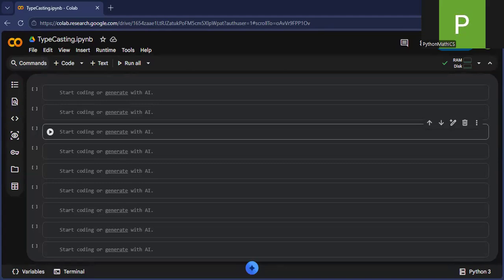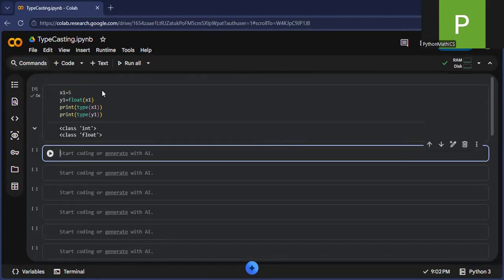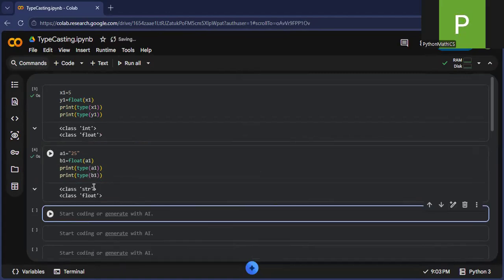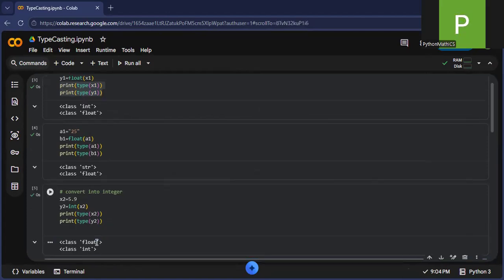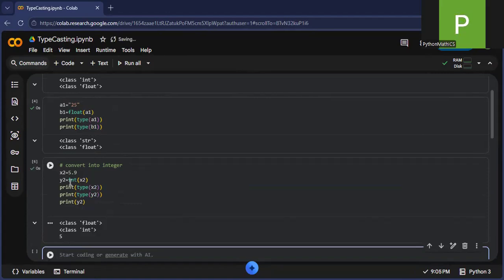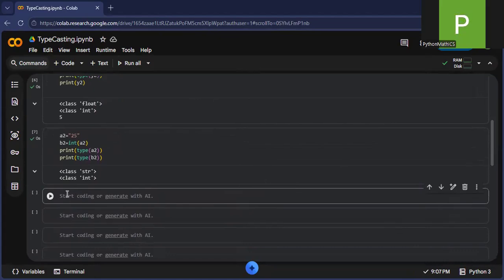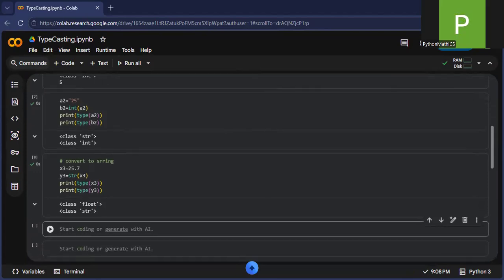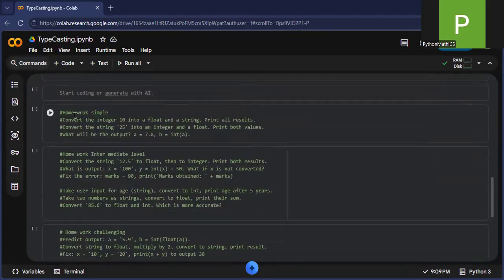How to convert between int,float and string in python|Python Type Casting Explained with Examples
In this lecture, we learn Type Casting in Python — how to manually convert one data type into another using built-in functions like int(), float(), and str().

• College students
• Engineering students
• Mathematics & Physics students
• University beginners

📌 In this lecture, you will learn:

• Converting int → float and string → float
• Converting float → int (important concept: truncation vs rounding)
• Converting string → int
• Converting int & float → string
• Understanding data types using type()
• Common mistakes and hidden pitfalls beginners make

⚠️ Important Concept Covered:

When converting float to int, Python removes the decimal part (truncation) — it does NOT round the number.

This course builds strong programming foundations and prepares students for advanced fields like:
• Artificial Intelligence
• Machine Learning
• Signal Processing
• Data Science